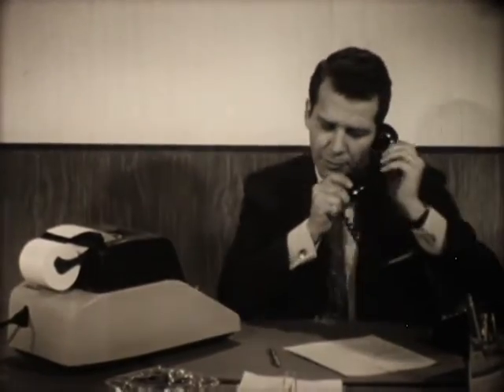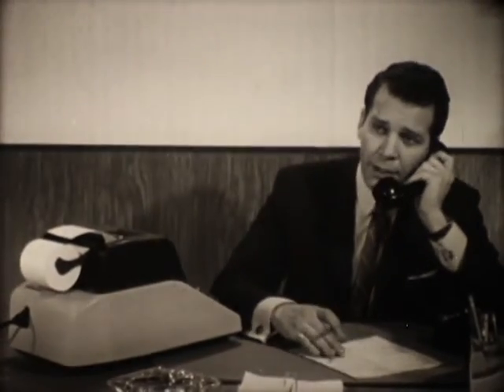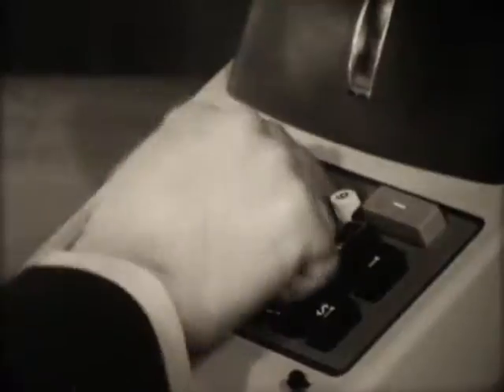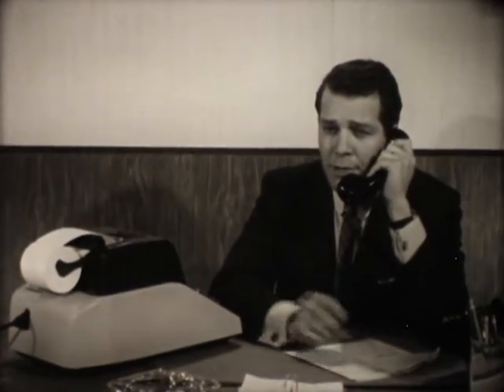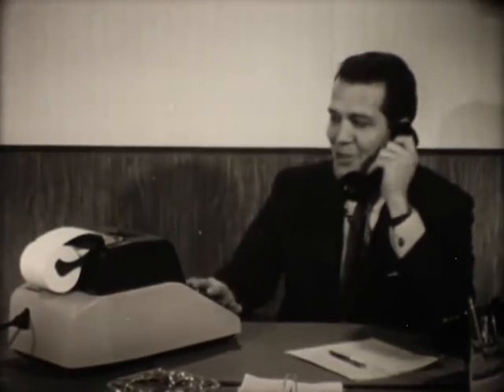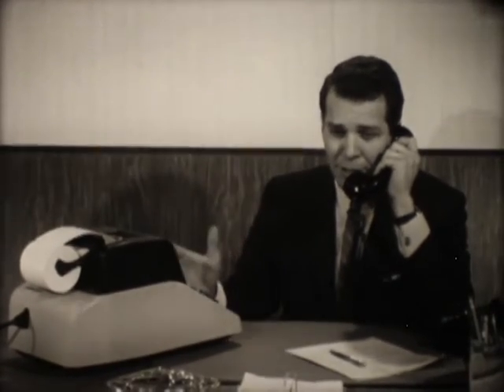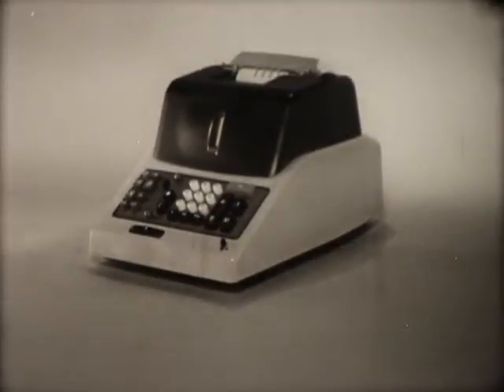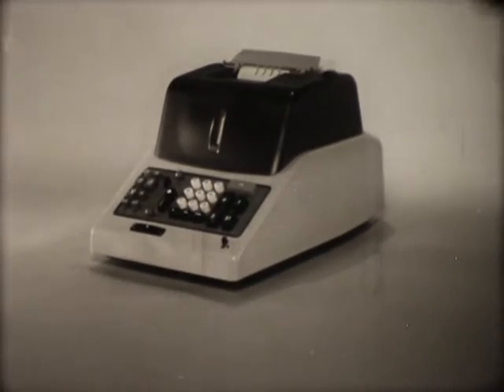60s TV Ad "Underwood Olivetti Calculator" (16mm)